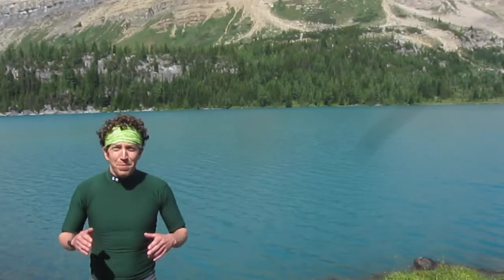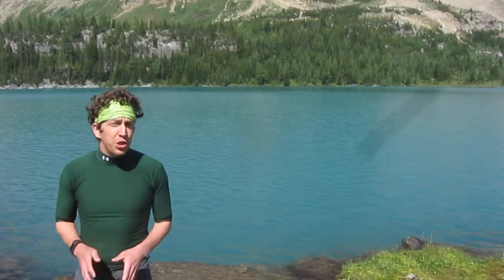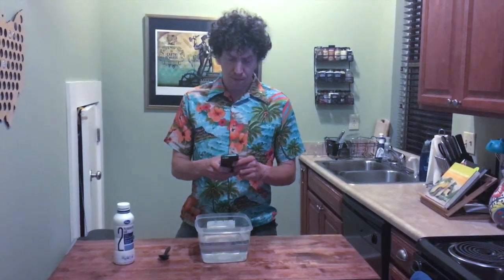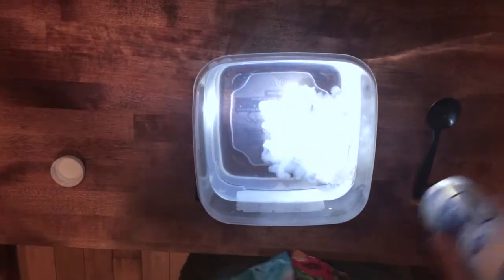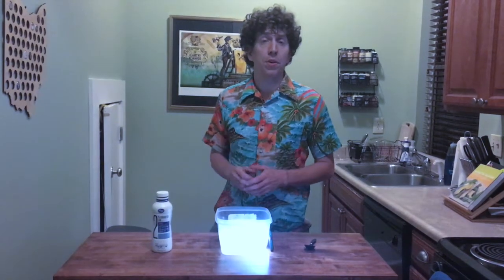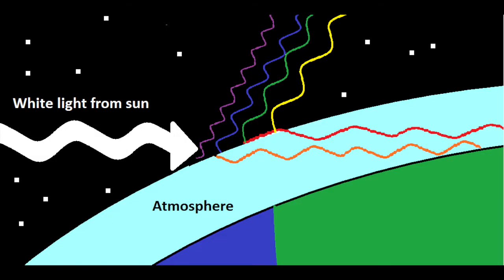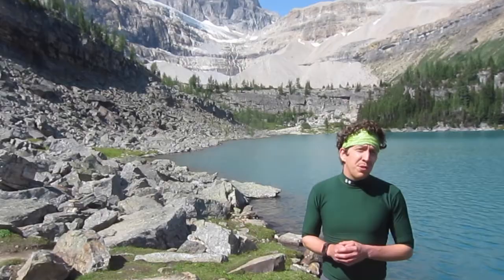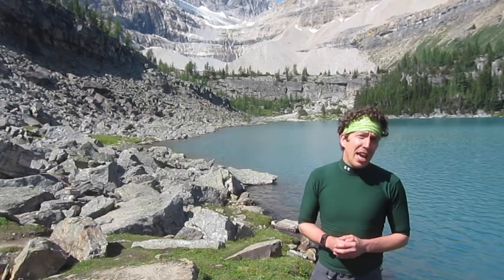Light Scattering - Banff National Park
Learn the physics of why water in mountain lakes appear so blue! Includes a mini lab for students to explore light scattering

Key Vocabulary: light, wavelength, suspension,

Next Generation Science Standard: MS-PS4-2. Develop and use a model to describe that waves are reflected, absorbed, or transmitted through various materials.

Creator/Director/Writer/Host: Chris Anderson
Producer: Mary Ellen Finnegan